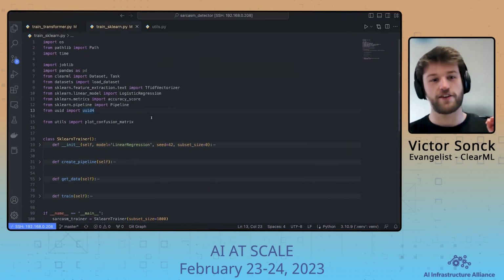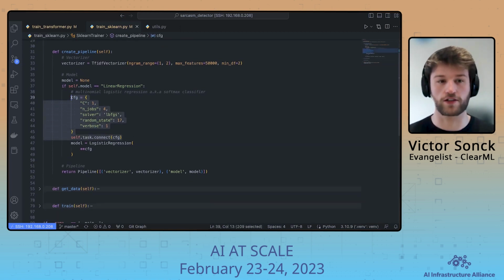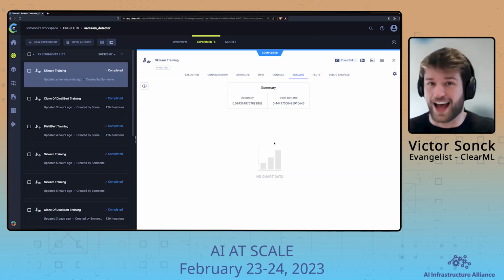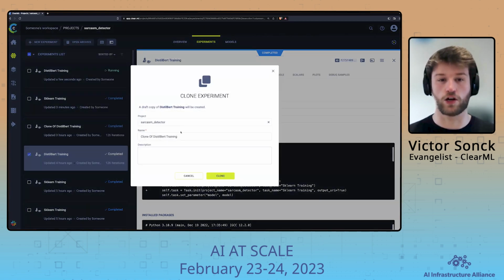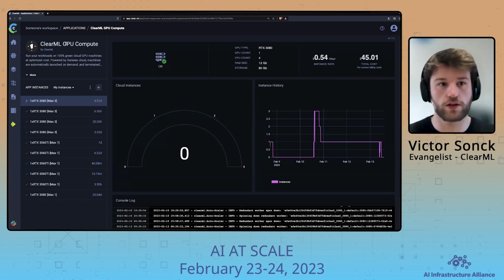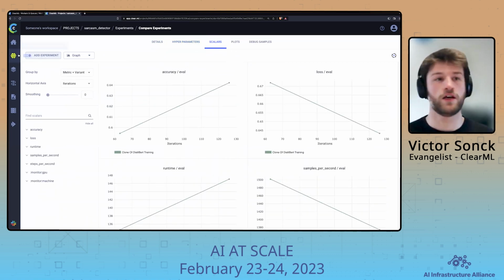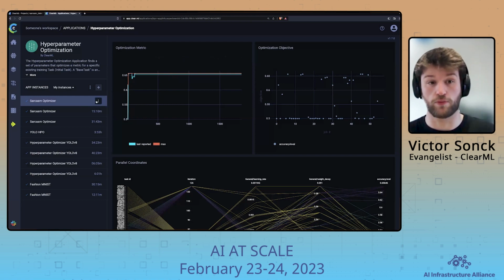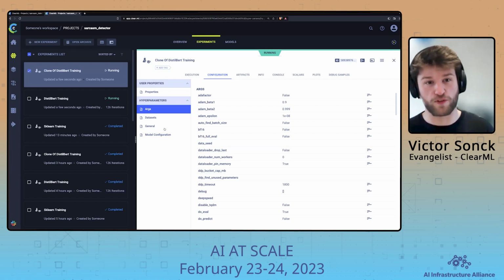Victor Sonck – ClearML – Hyperparameter Optimizing a Transformer on an Autoscaling Cluster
Hyperparameter Optimizing a Transformer on an Autoscaling Cluster. In less than 20 minutes!